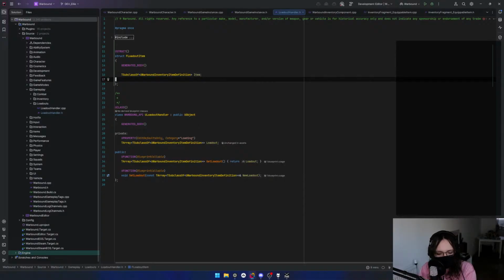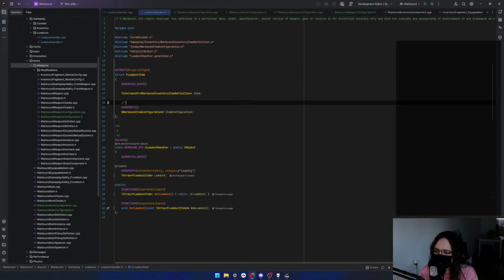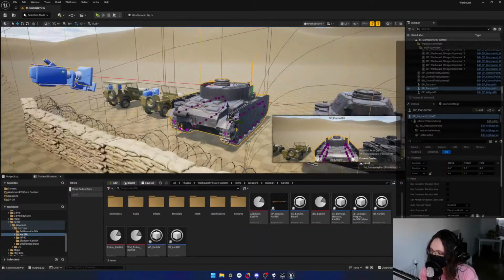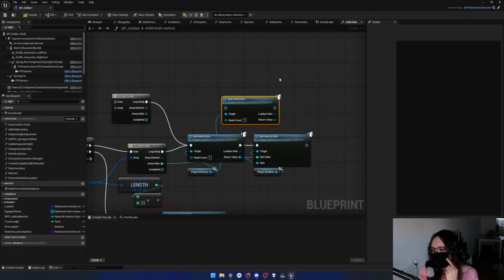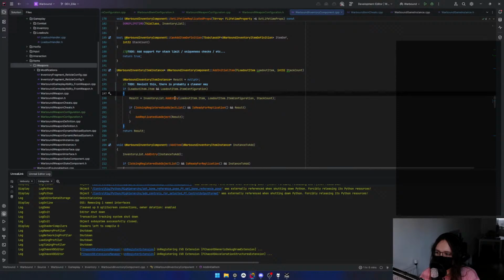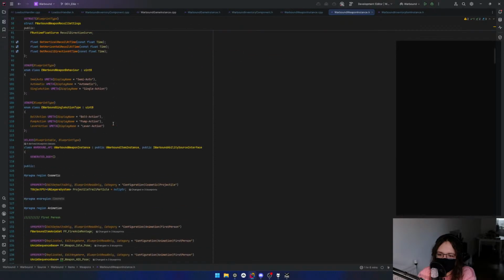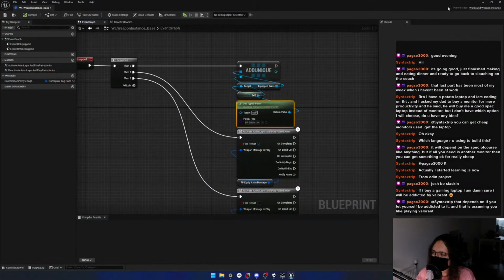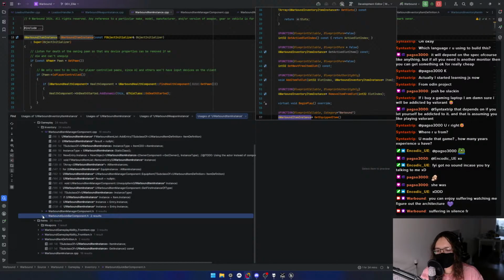Warbound Devstream - Loadouts and a new Website!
Join Ellie as she continues working on Warbound's upcoming loadouts feature :)